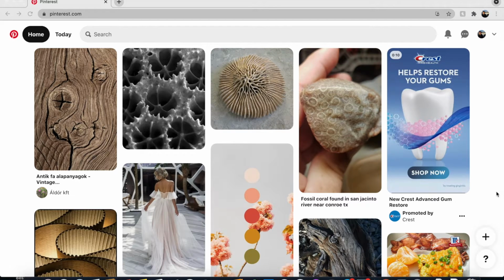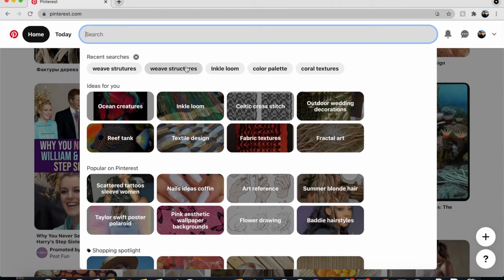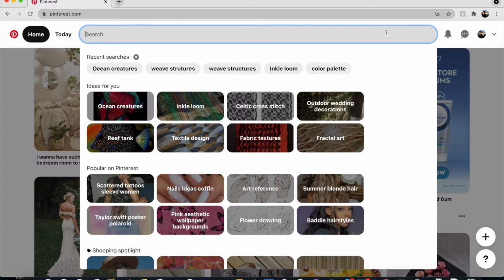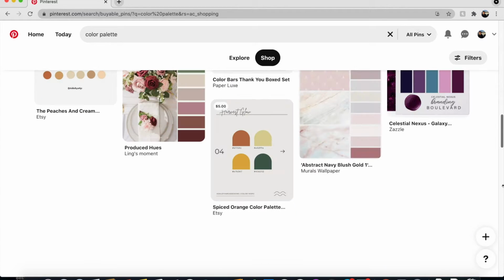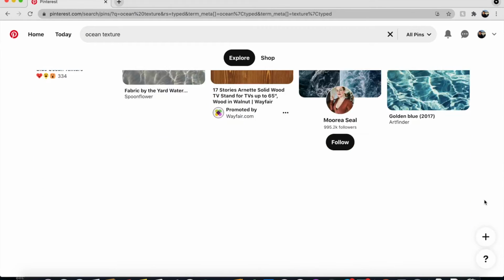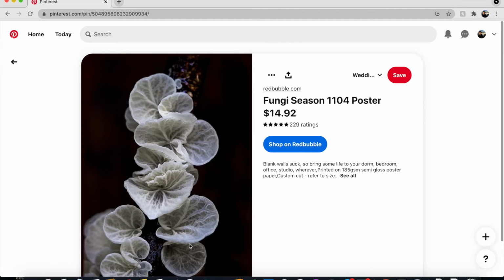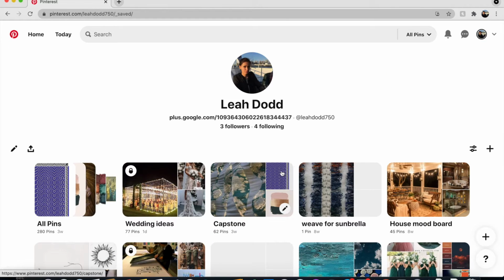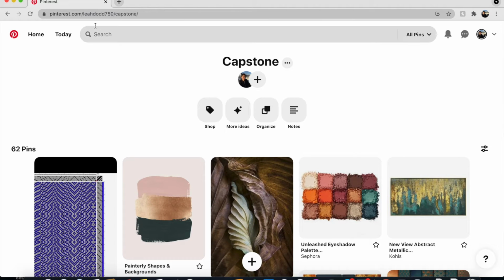Leah Dodd - Ideation Process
Leah walks us through her practice of finding inspiration and building her dynamic and varied sketchbook practice. Her work takes us on a journey of materials and line work. As she flips the pages see how her sketchbook practice changes from collection to collection.